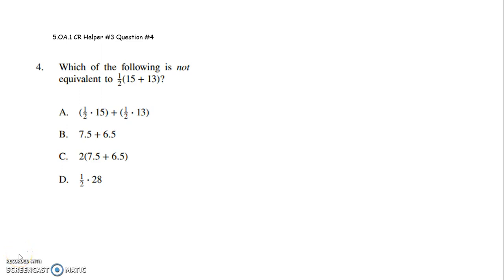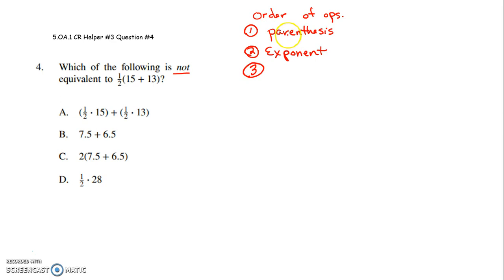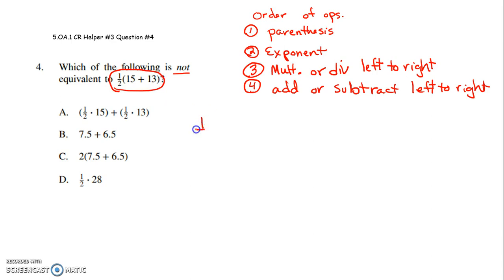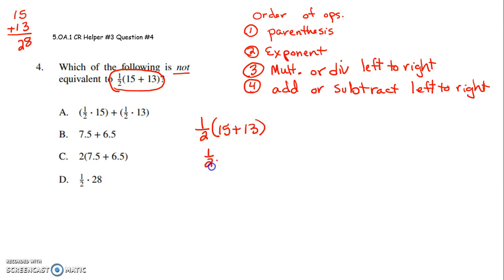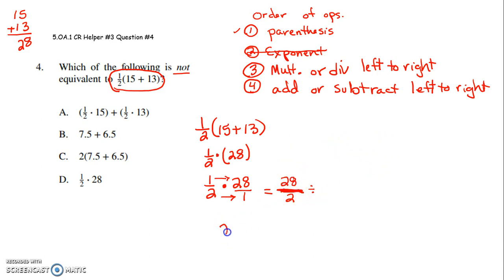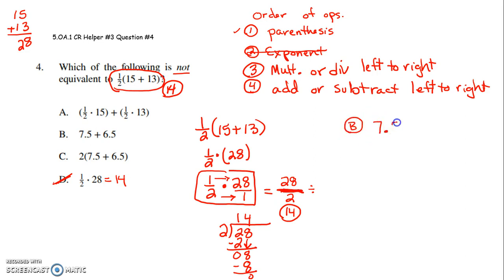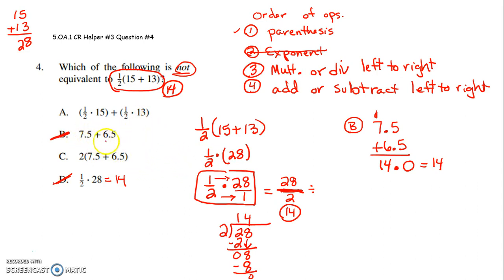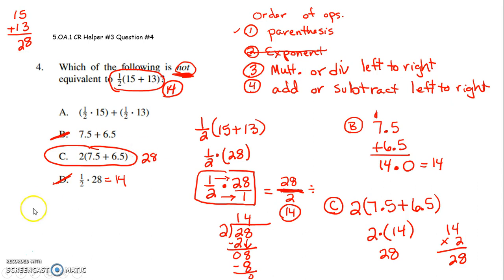5 OA 1 Grade 6 CR helper #3 Question #4